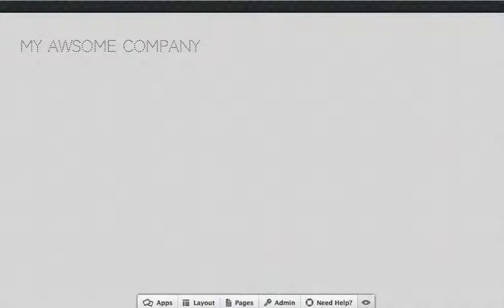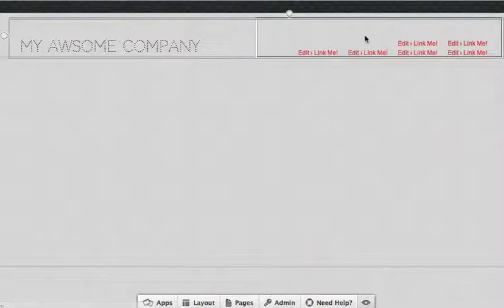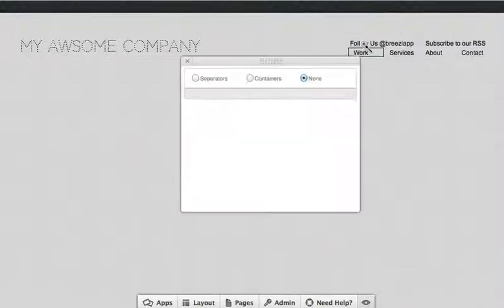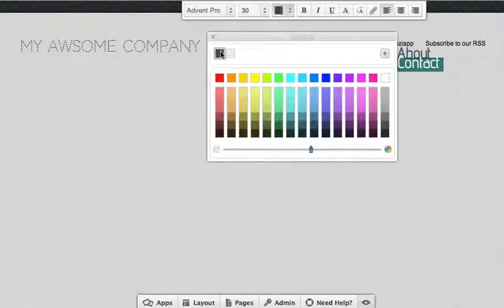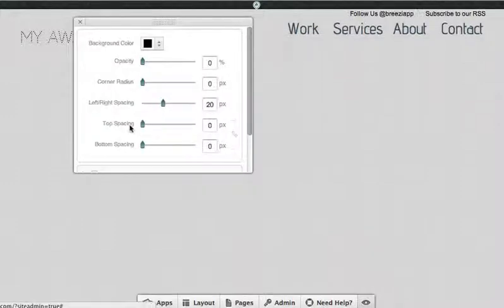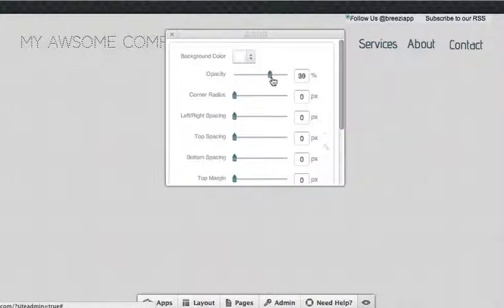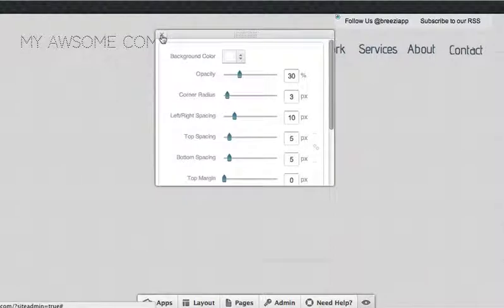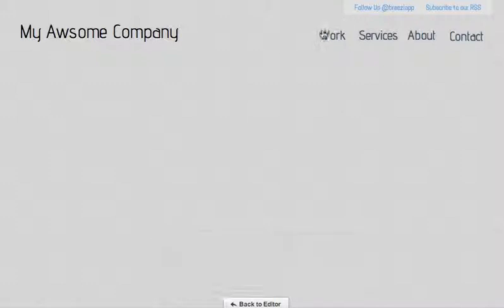Breezi Tutorials - Ways to Have Multiple Navigation Menus in Breezi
- Breezi Tutorials - In this tutorial, I'll show you how to setup a primary and secondary navigation menu in the header of your Breezi website, and anchor or "pin" the secondary menu to the top of the page.